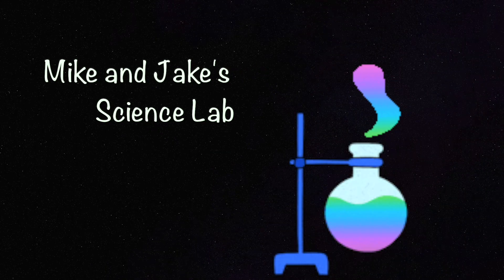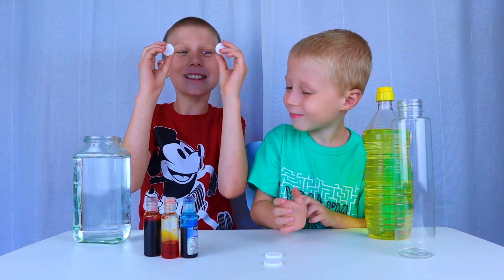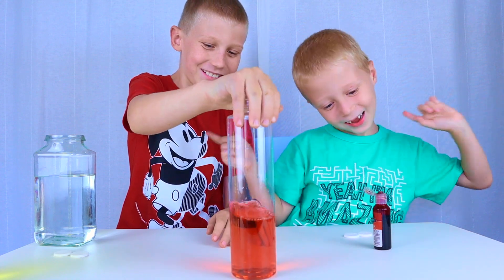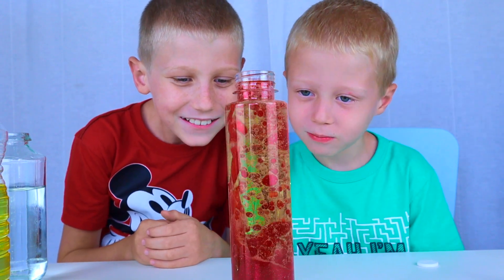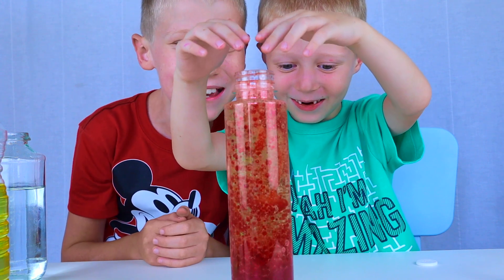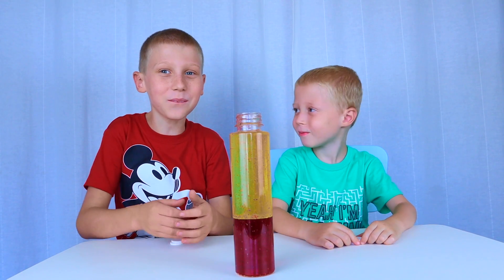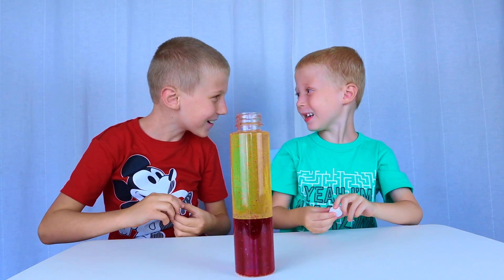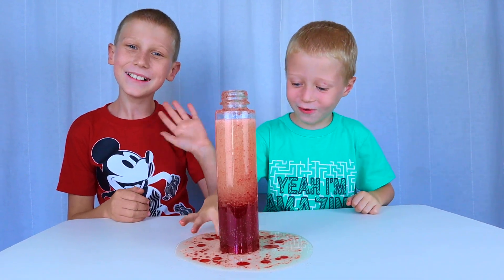Lava Lamp DIY Science Experiment For Kids To Do At Home | Easy Experiments With Mike And Jake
Learn how to make lava lamp at home with us:) Lava Lamp is fun and easy science experiment for kids.
Cool experiment for young scientists:)

What you'll need for Lava Lamp:
-oil, water, food coloring and alka-seltzer tablets